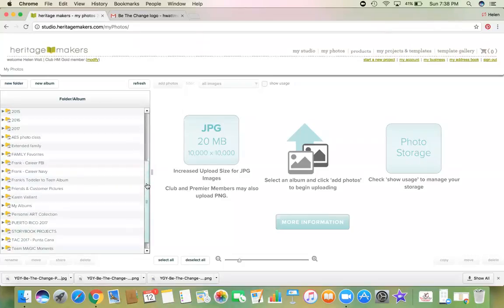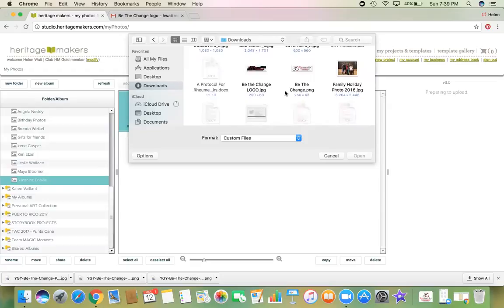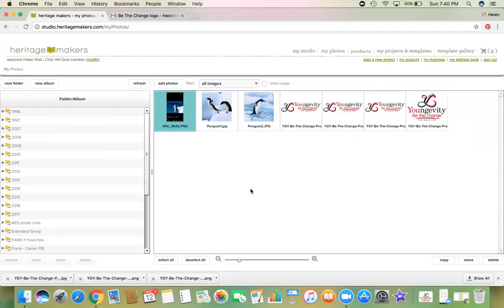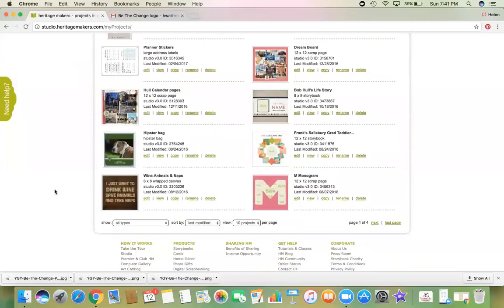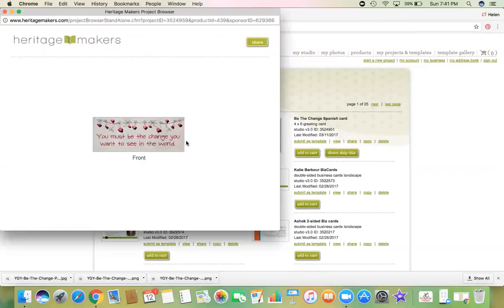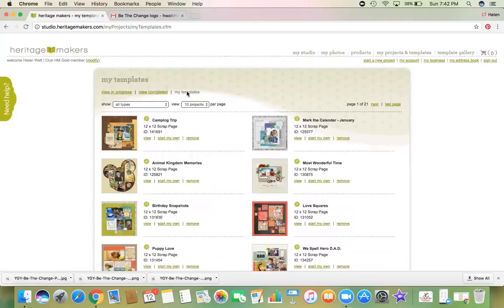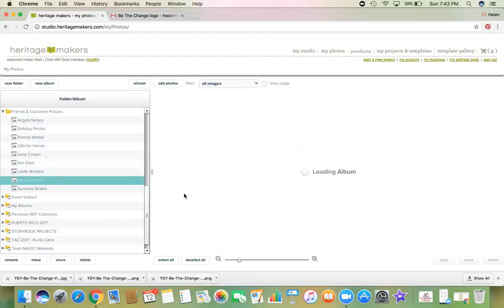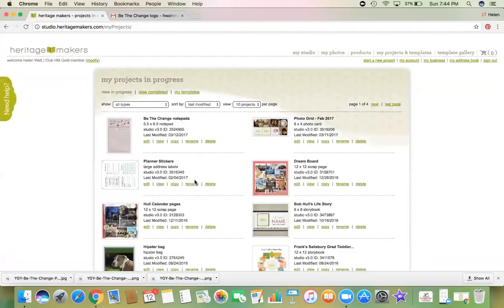HM Photo Management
Join us to learn how to upload, move, copy & delete photos and projects in Heritage Makers.